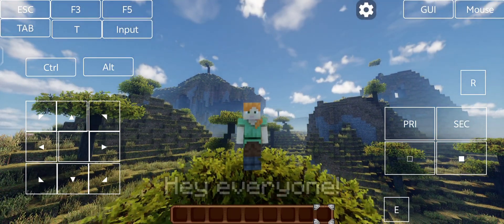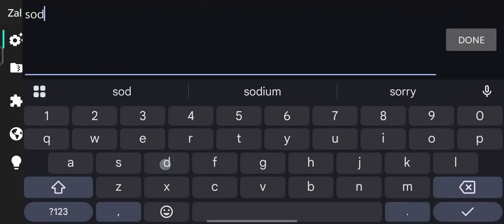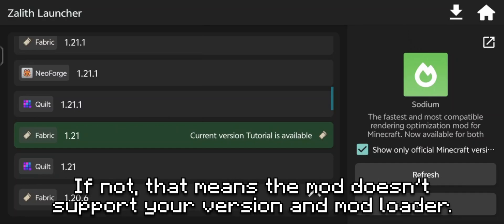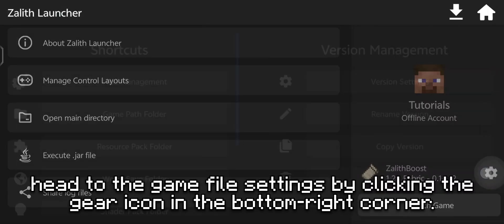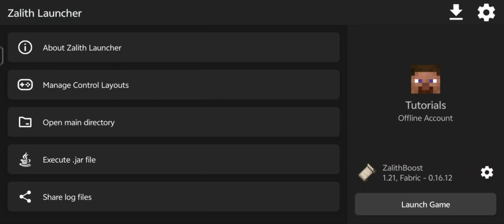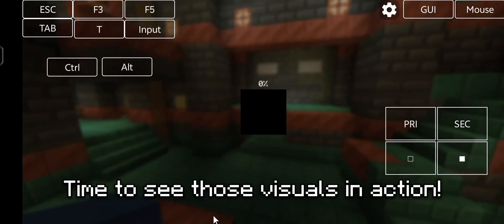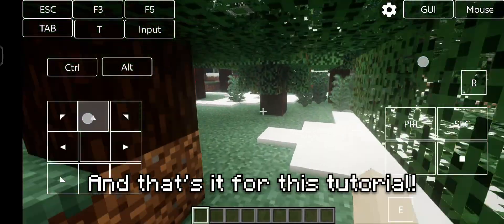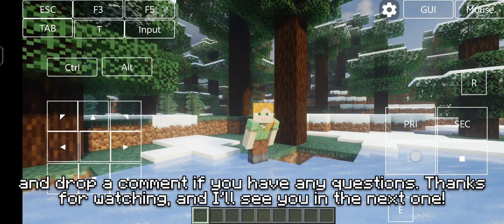How to Install Mods in Zalith Launcher (Sodium, Iris, Shaders) | Minecraft Android Tutorial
In this easy Minecraft Android tutorial, I’ll show you how to install mods using Zalith Launcher, including Sodium, Iris, and shader packs. Whether you're new to modding or just want a simple guide, this step-by-step video has you covered!

We’ll go over how to download mods, set up the launcher, and test everything in-game.